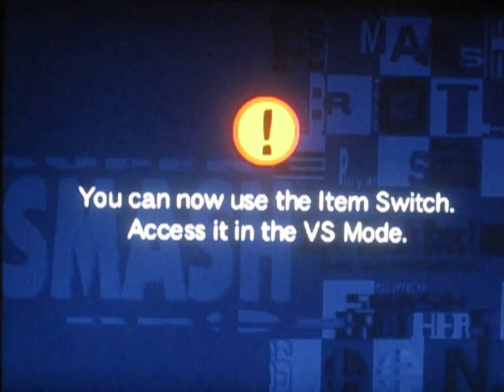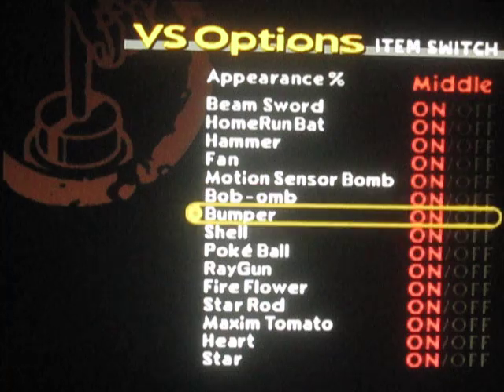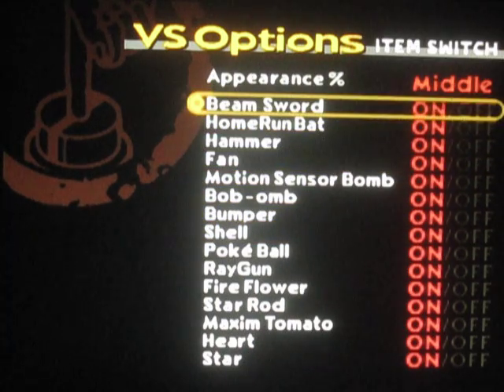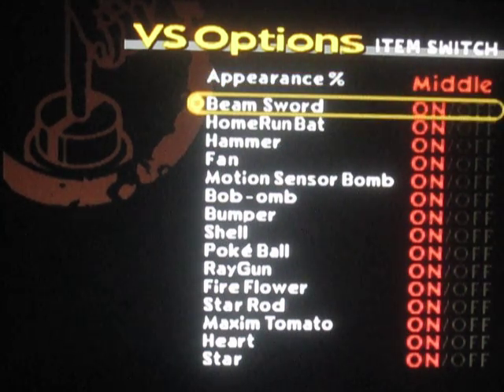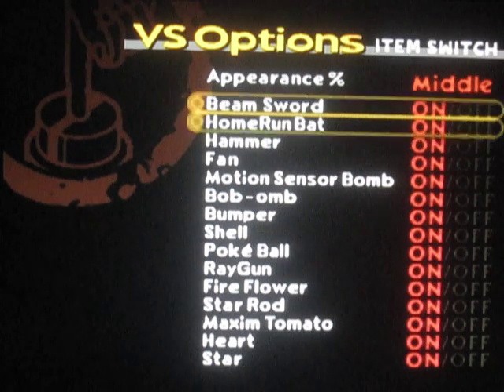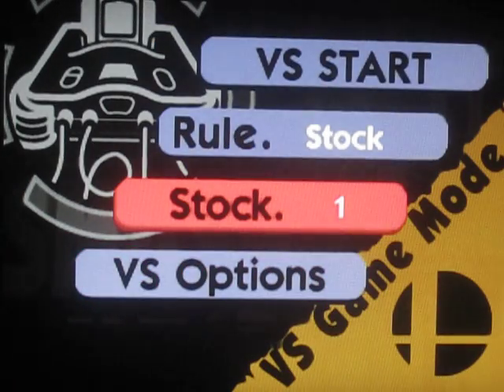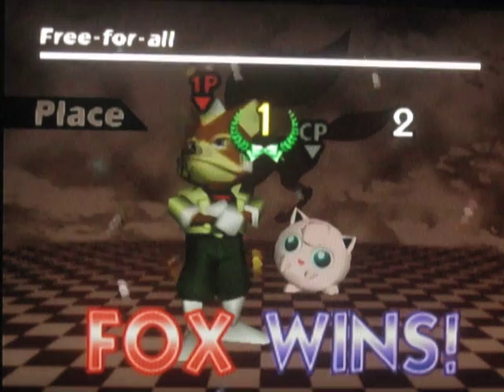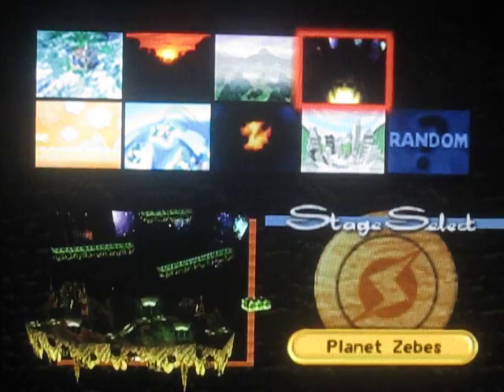Let's Play Super Smash Bros. 64- Unlocking Item Switch and Mushroom Kingdom and Closing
Well, this project came and went. Sigh...I'll miss it, but hey, there's still Melee and Brawl to do, and those are much longer. Though Melee won't be directly after this one, it'll be coming soon.